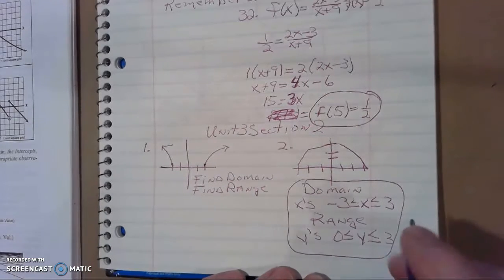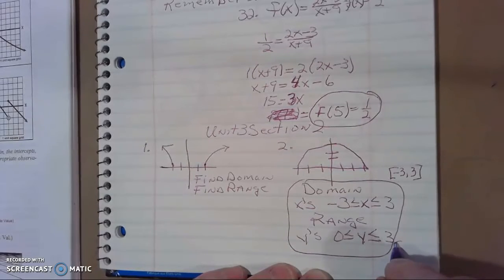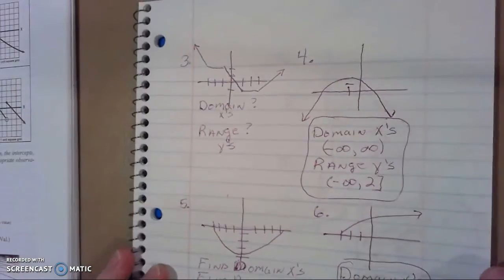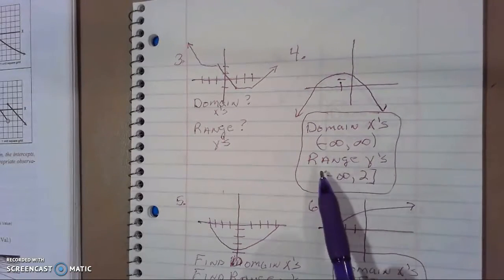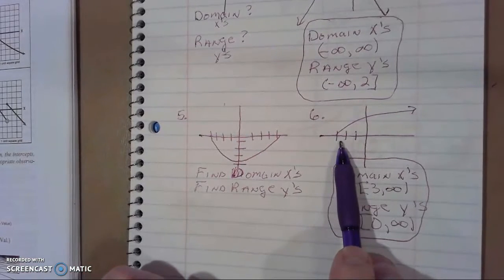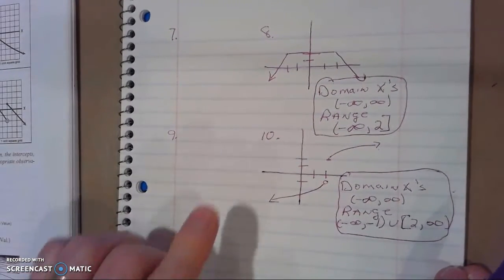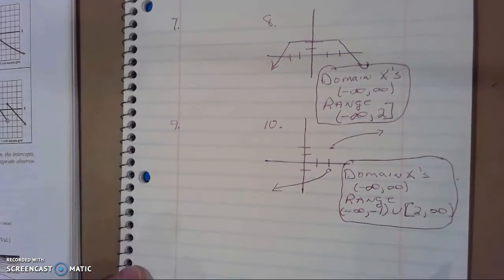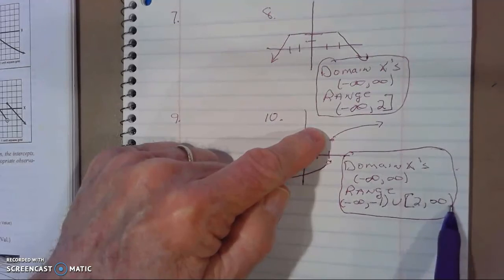CA U3 S1,2